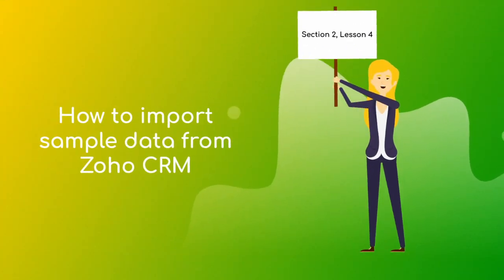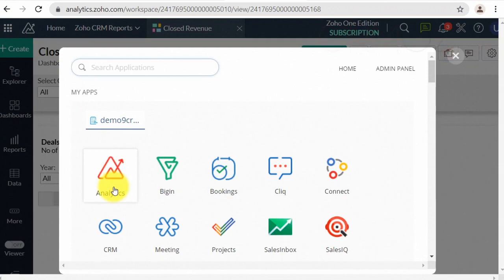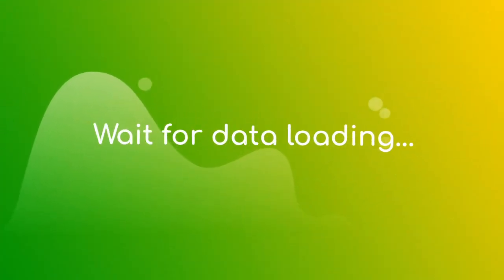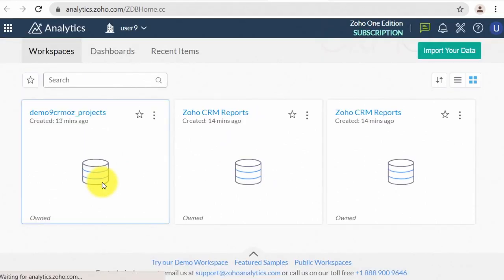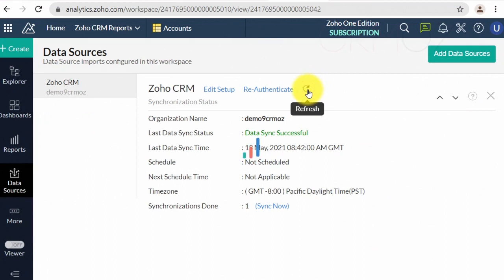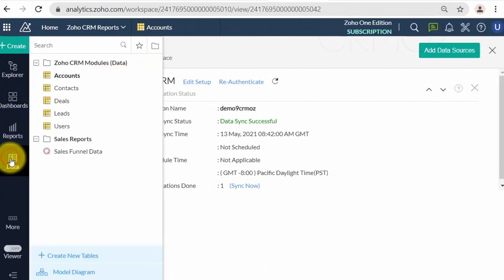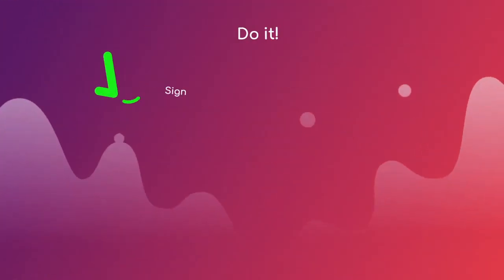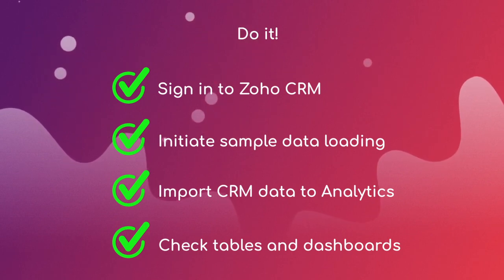Zoho Analytics for Beginners: Import data from Zoho CRM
After this lesson, you will be able to import sample data from Zoho CRM to Zoho Analytics and understand the prebuilt dashboards and reports.